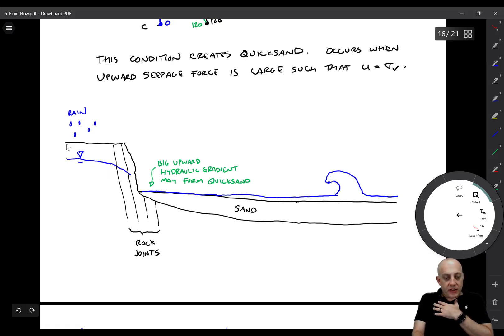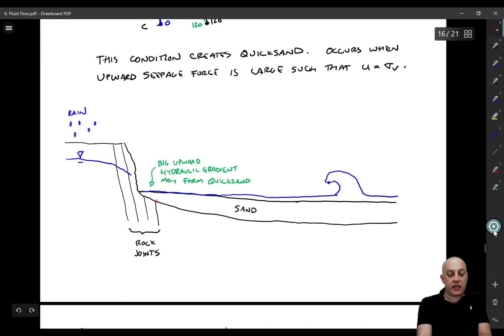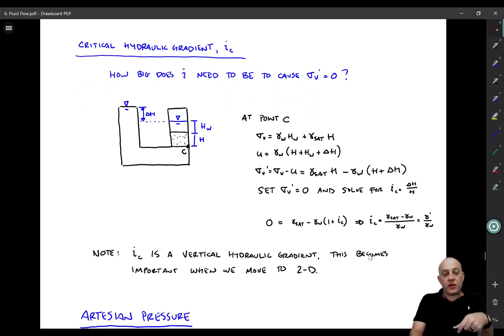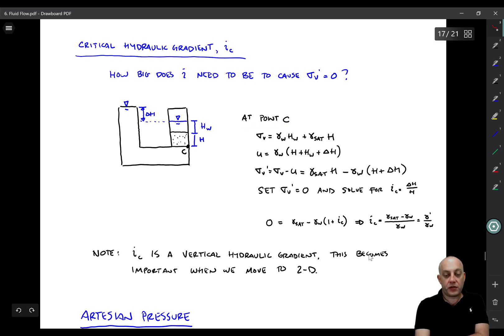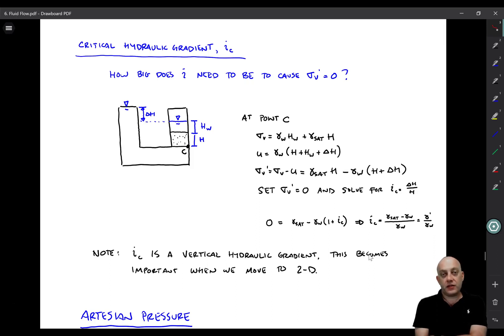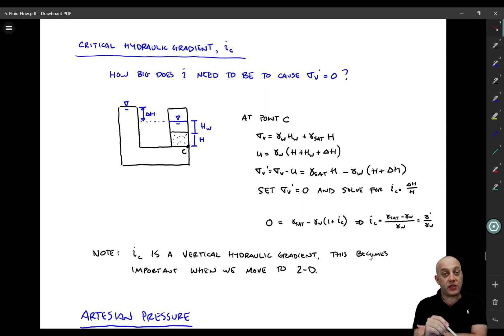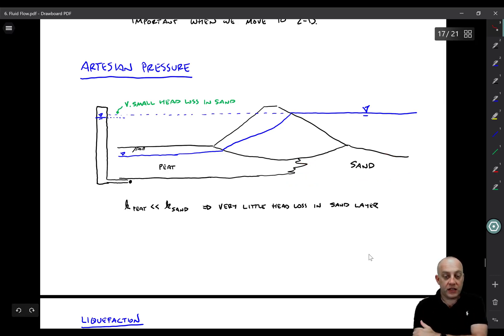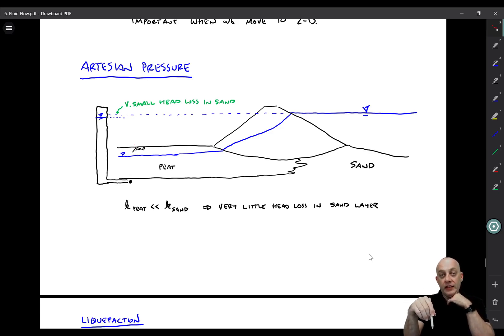6.4 Seepage Forces, Quicksand, and Liquefaction, Part2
What is quicksand? Vertical upward seepage calculations and critical hydraulic gradient. Artesian pressure. Liquefaction.